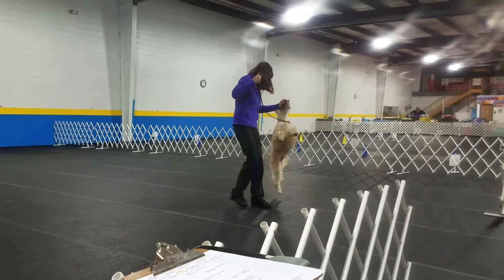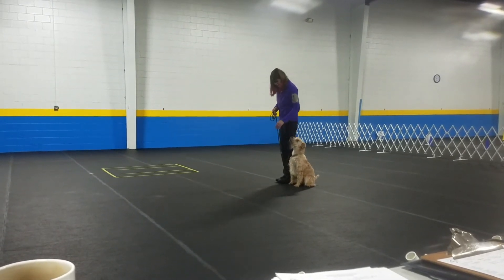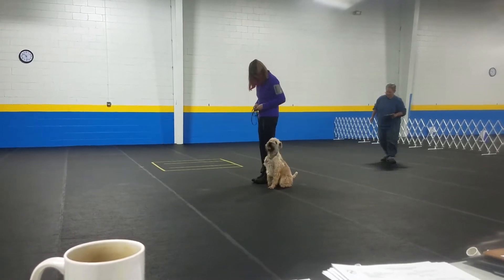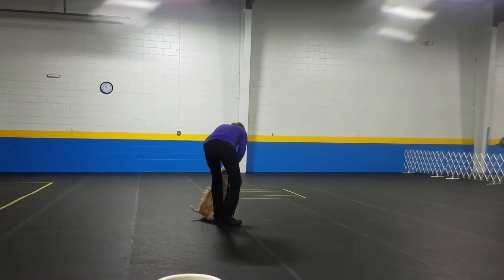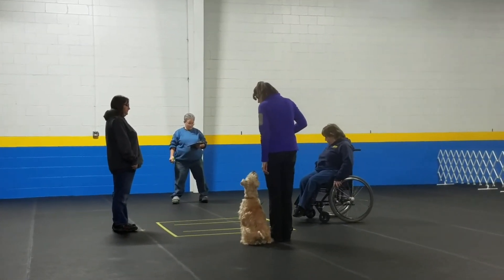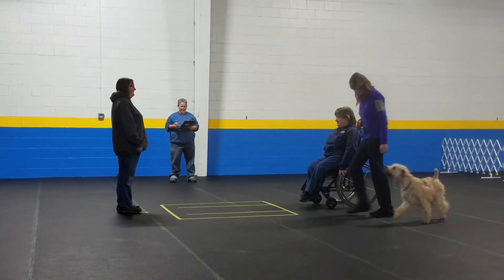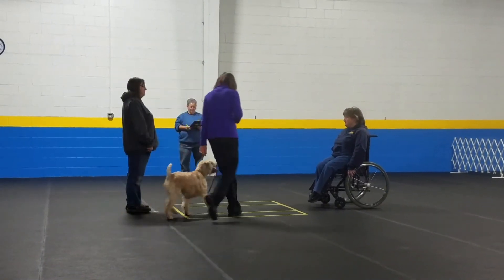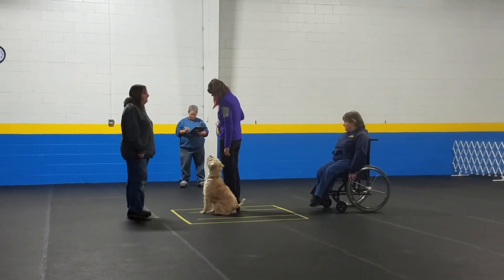Wheaten Terrier Cianán CHU L1